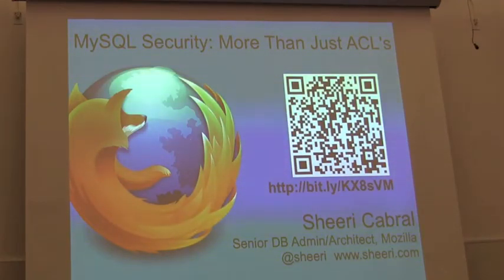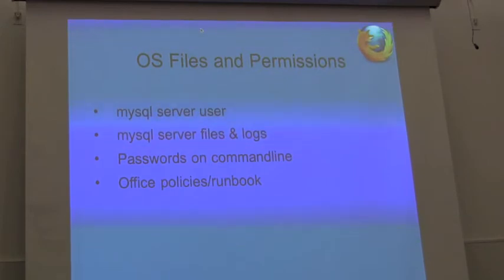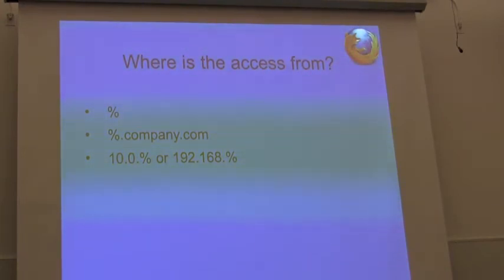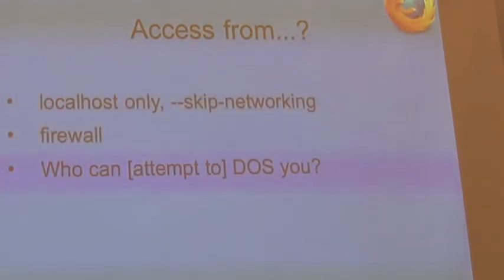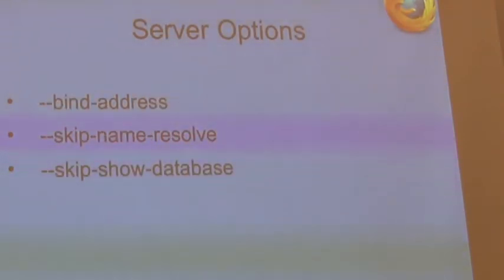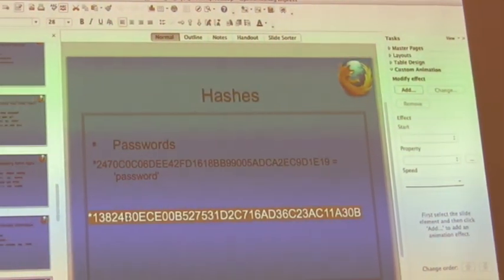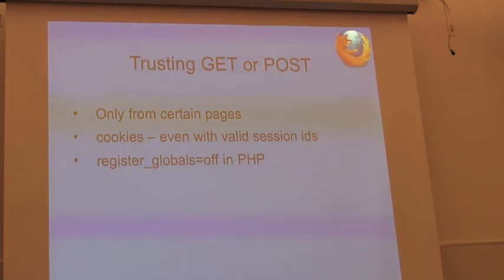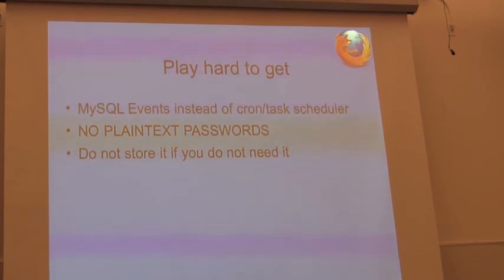MySQL Security, by Sheeri Cabral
Sheeri Cabral delivers "MySQL Security" at the January 14, 2013 Boston MySQL User Group.